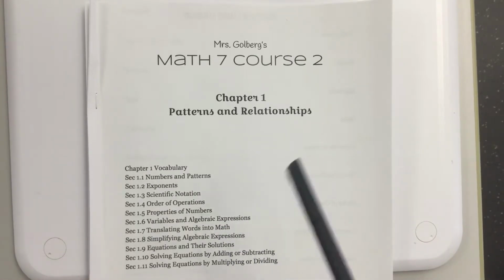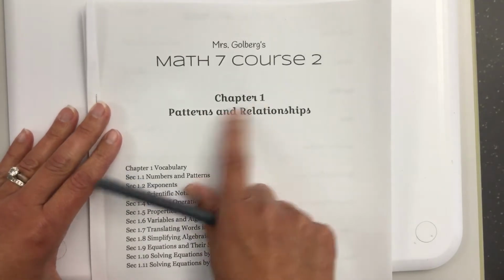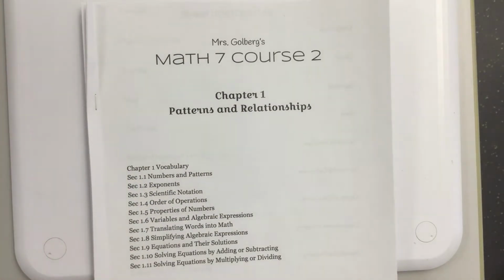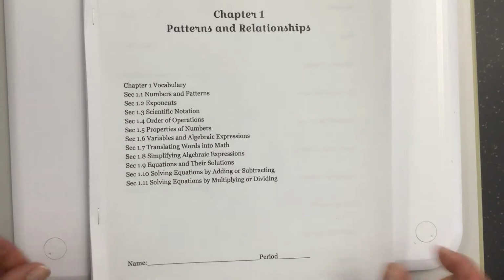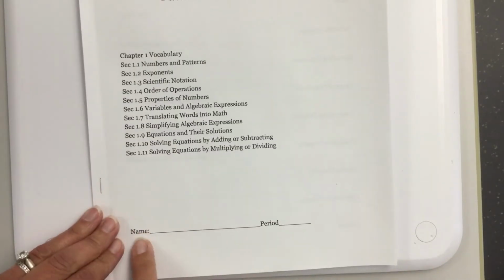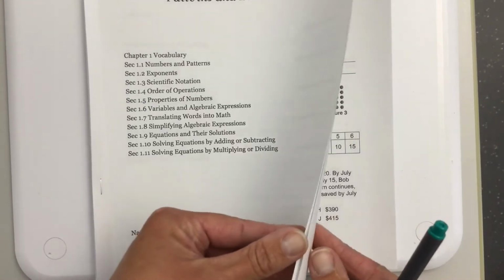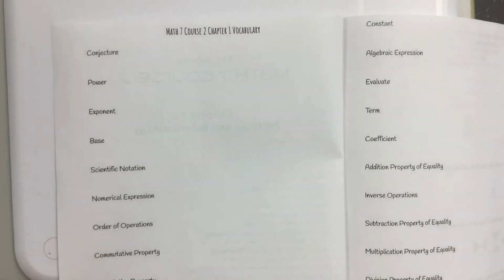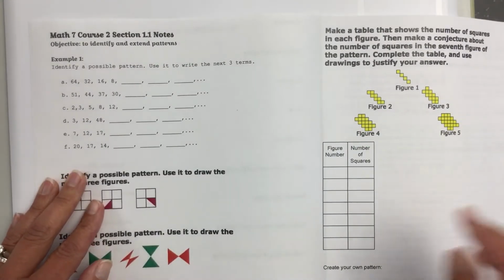Math 7 Course 2 Sec 1.1Numbers & Patterns